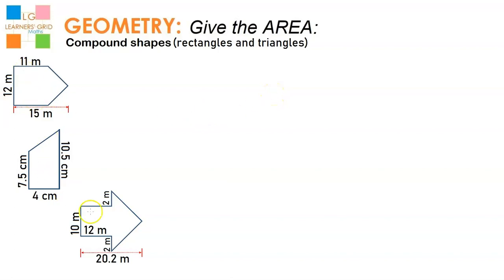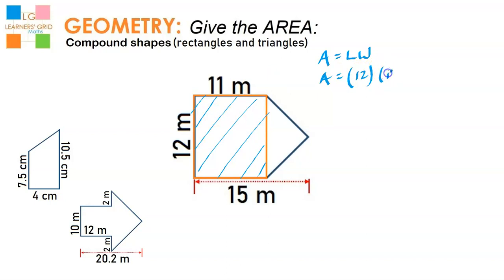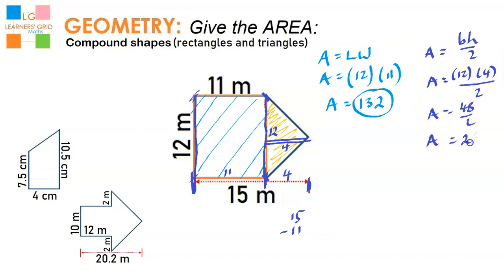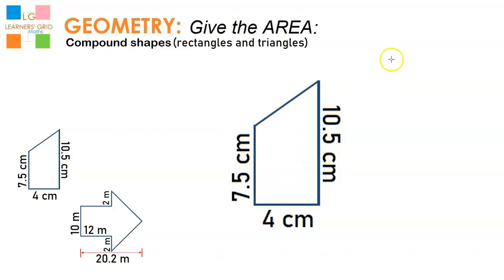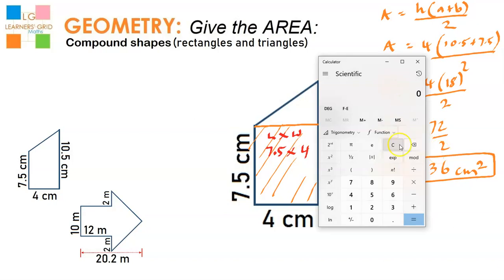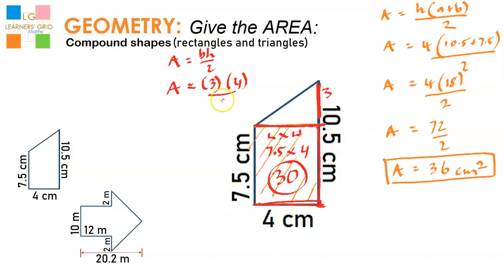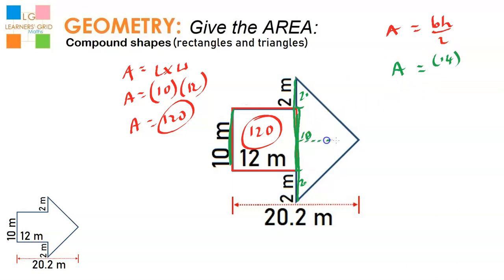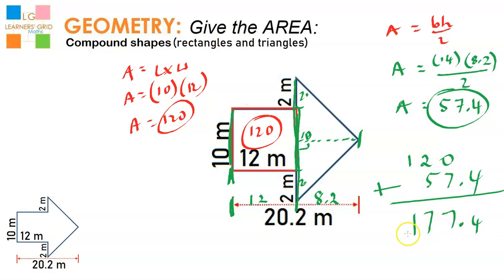AREA, compound shapes (rectangles & triangles only) Tutorial 1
Easy!  Watch this to learn how.  A simple tutorial to show how to solve basic "area of compound shapes" problems, where the compound shapes are made up of triangles and rectangles.